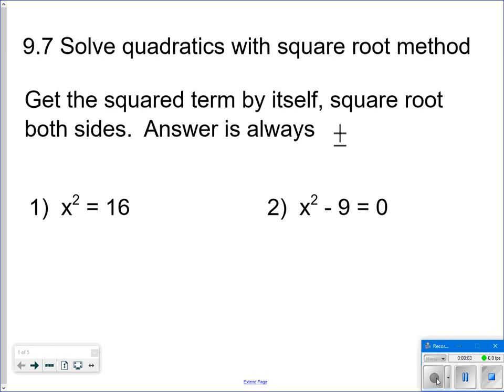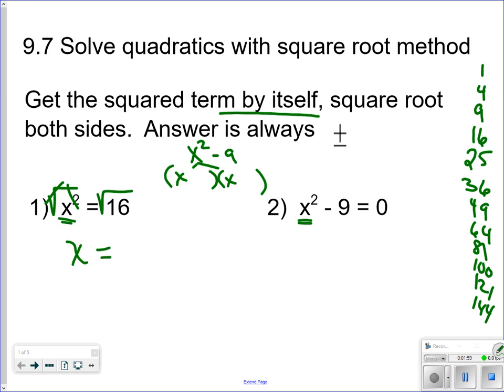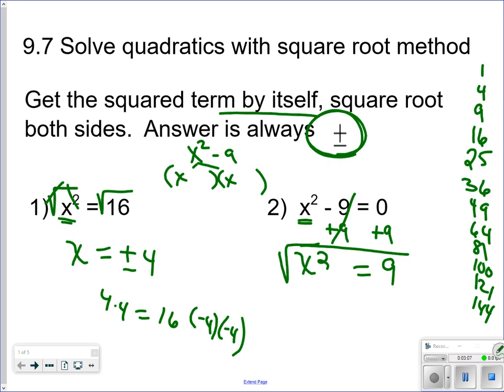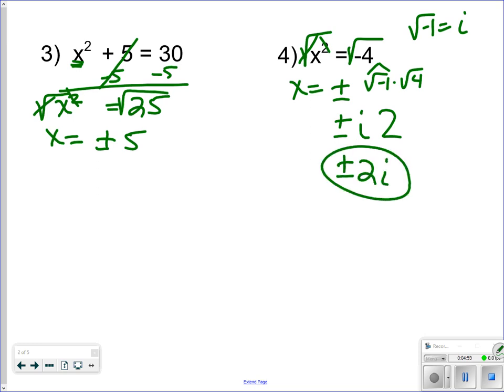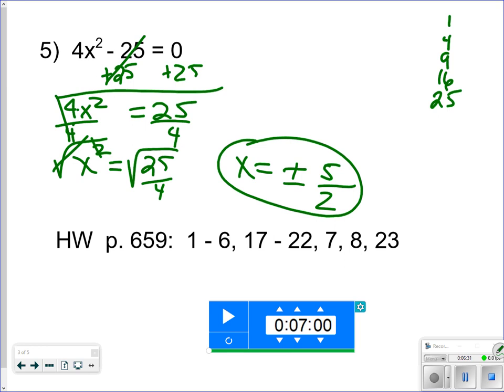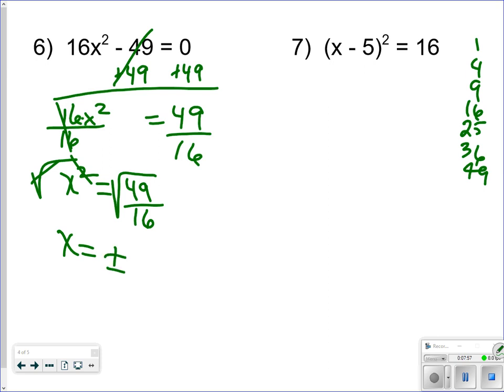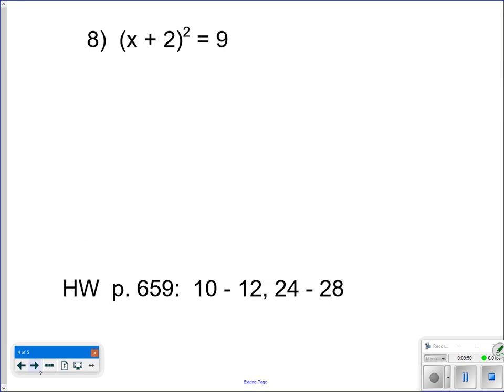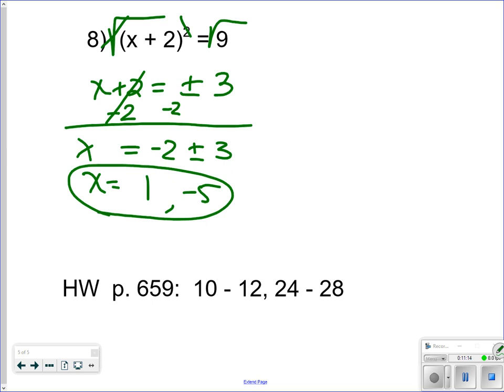intermediate algebra 9 7 first half solve by square roots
You will learn how to solve quadratic equations by using the square root method.